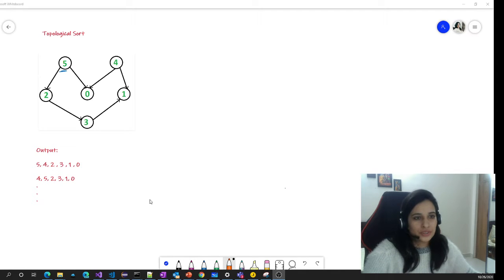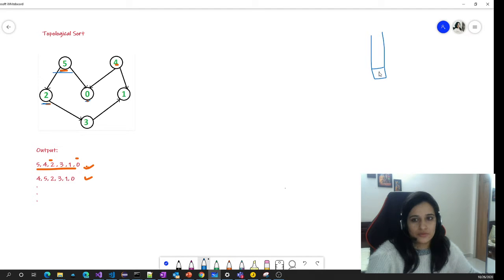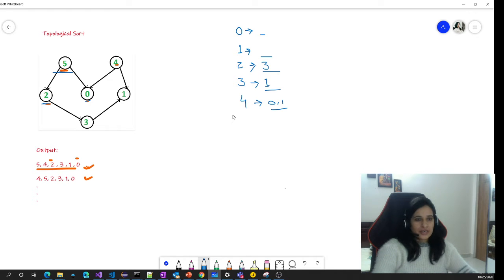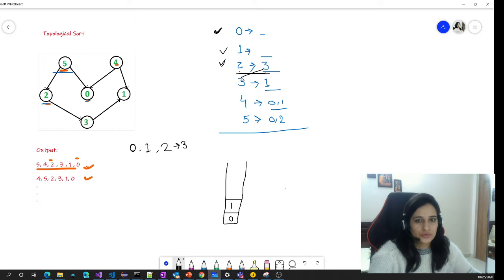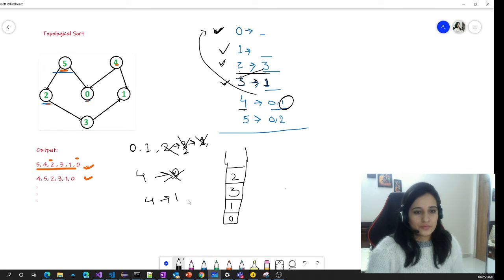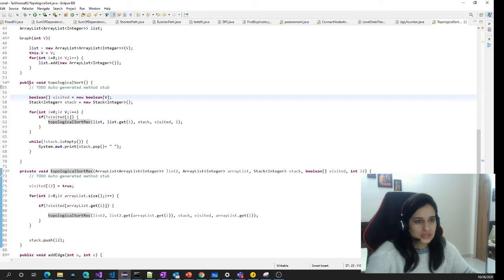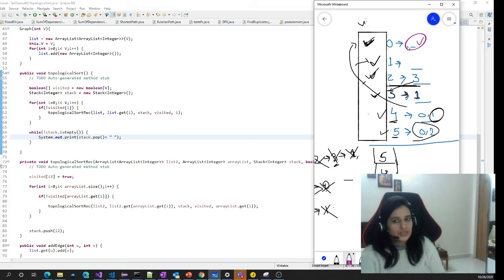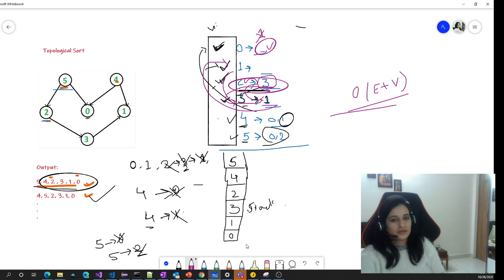Topological Sorting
Topological Sort